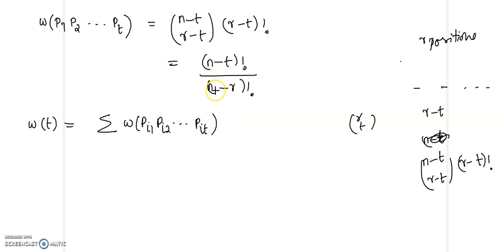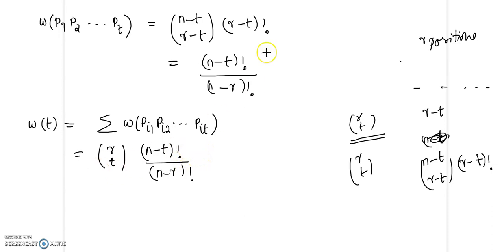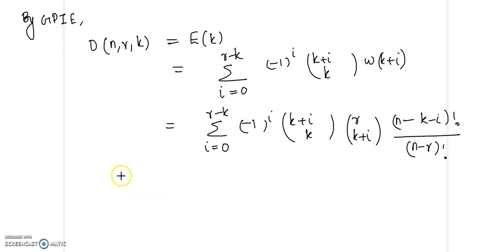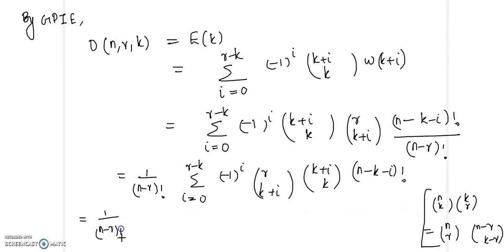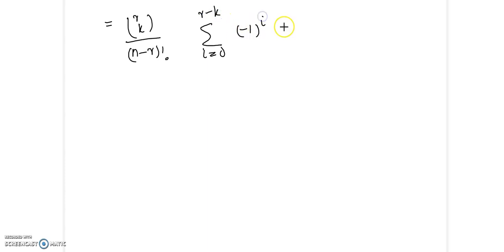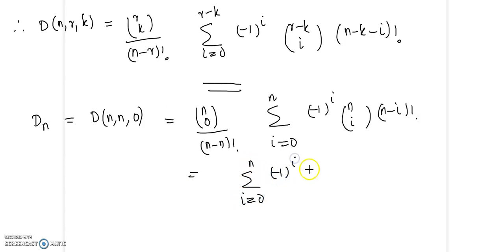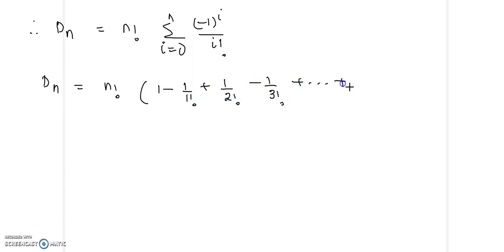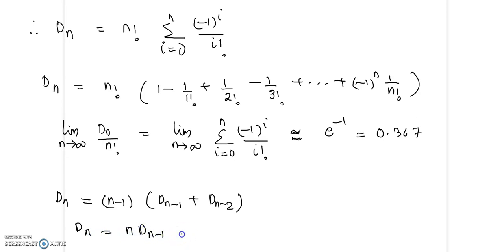COMBINATORICS || LECTURE-48|| MS||part-2